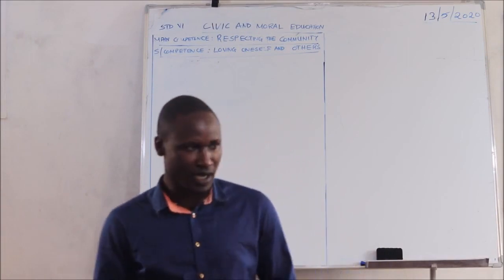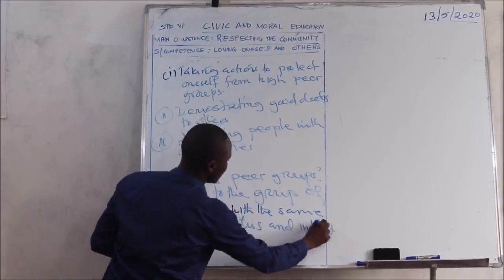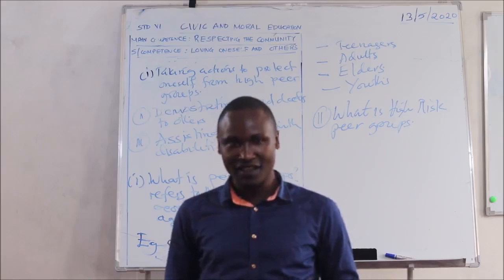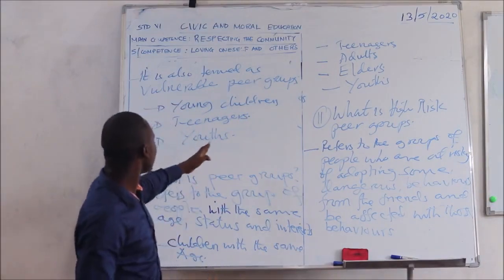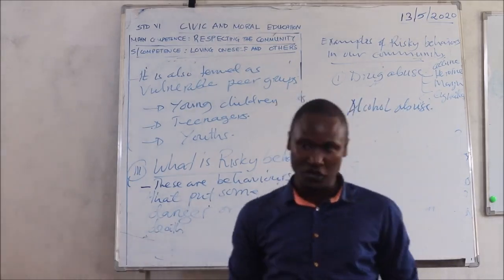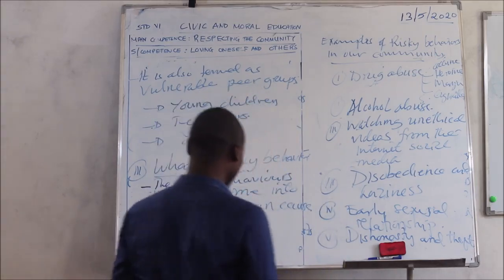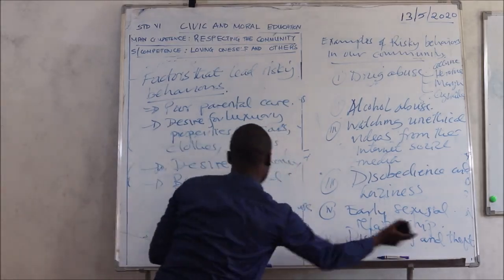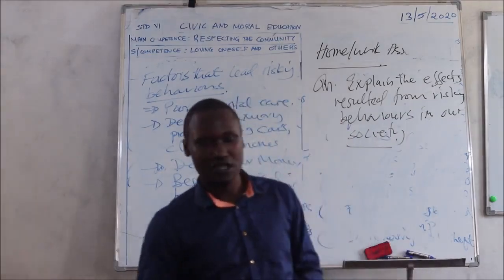CIVIC AND MORAL EDUCATION STD VI